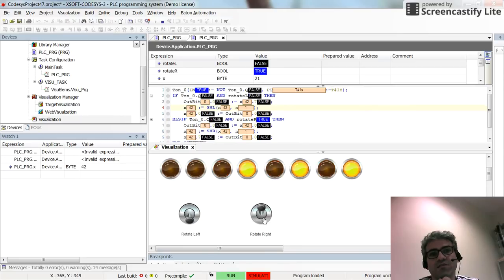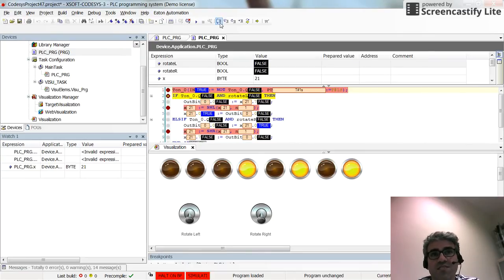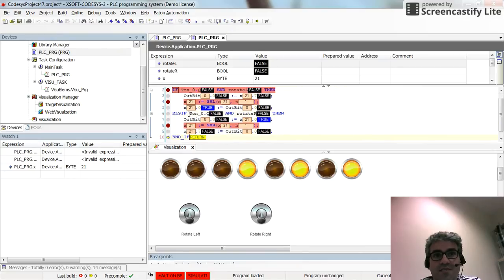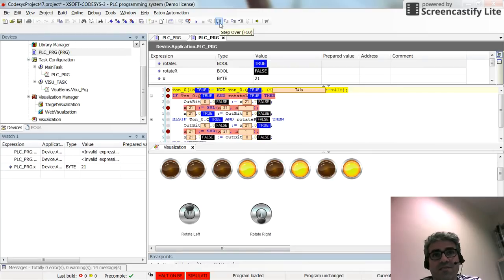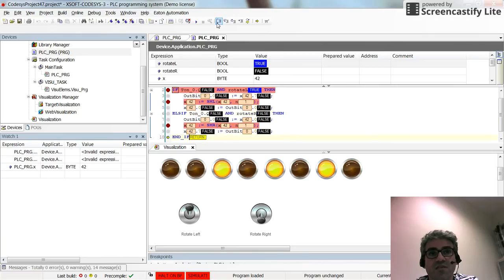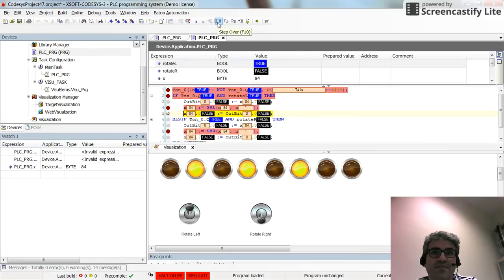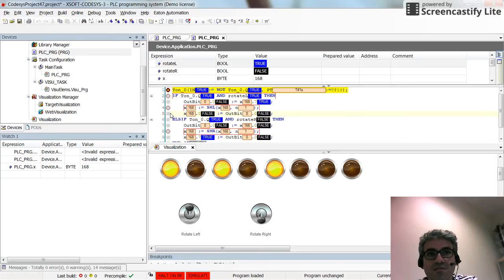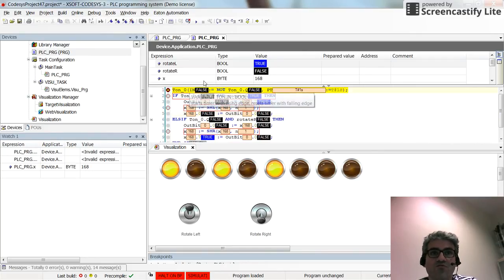CODESYS: Debugging the code in structured text